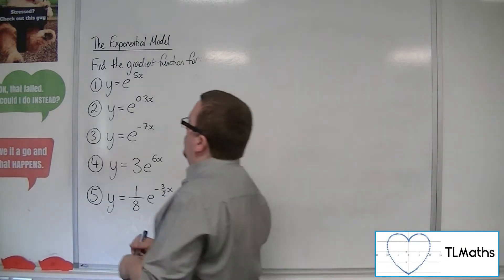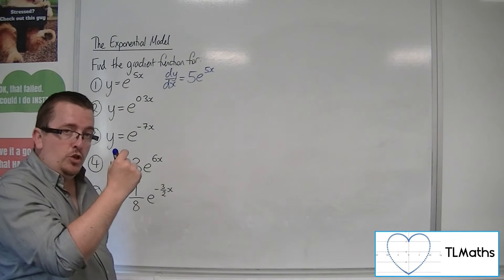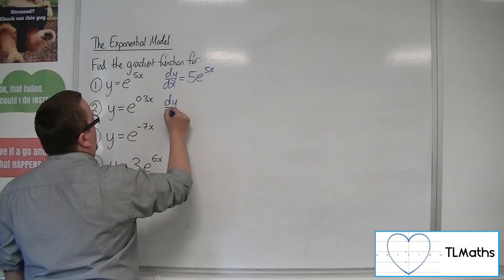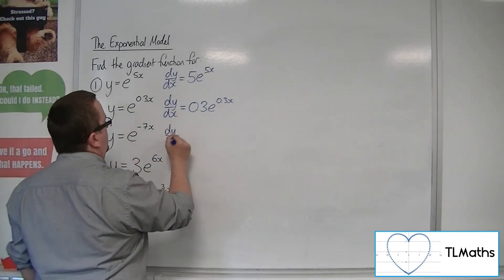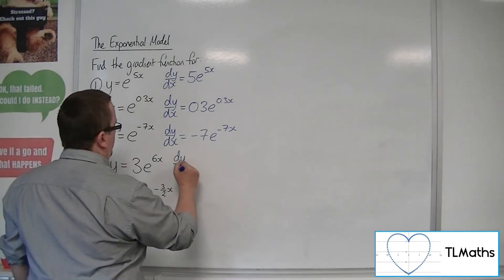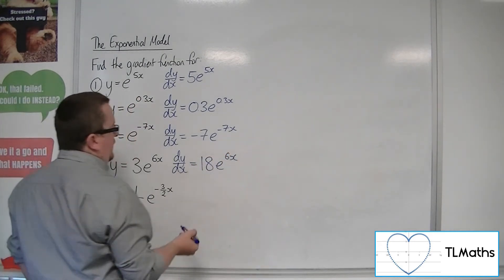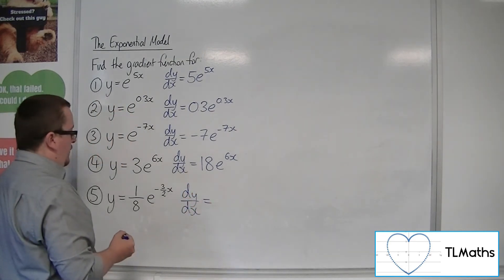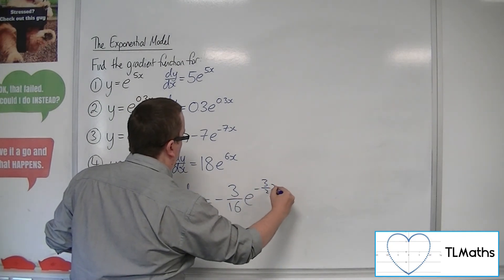A-Level Maths: F2-03 [Exponential Model: Examples of Gradient Functions of e^kx]